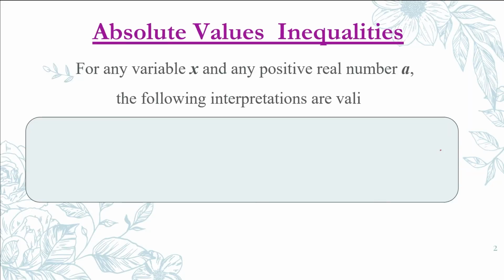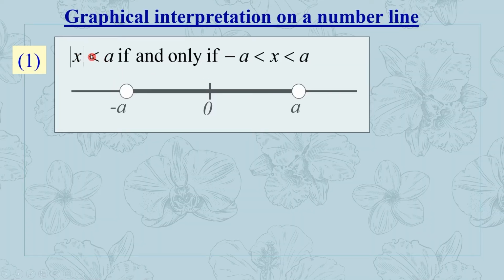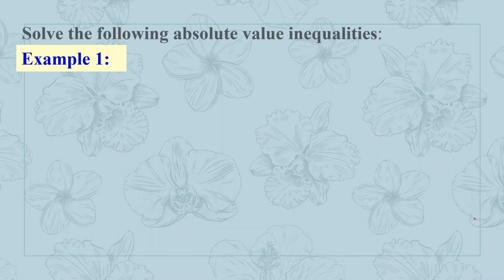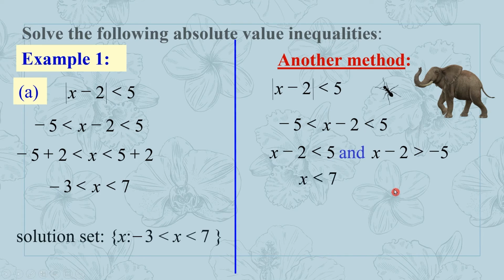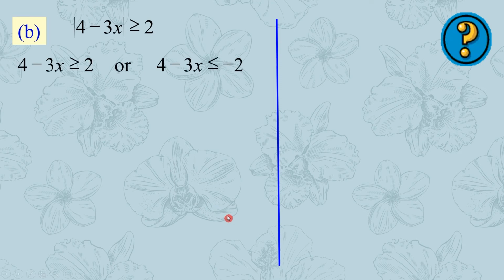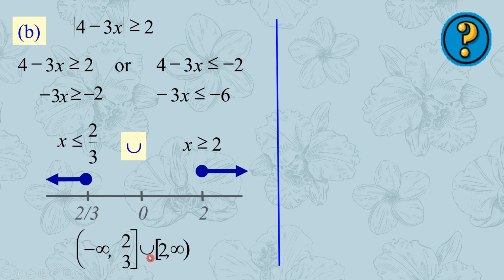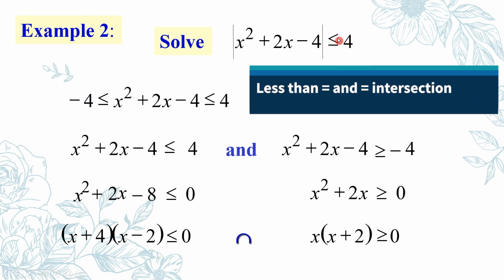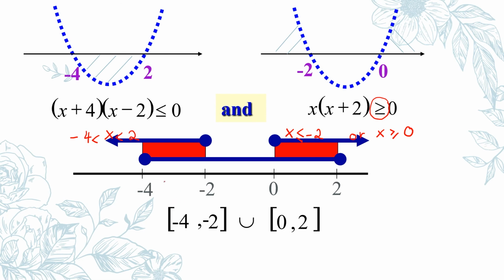2 3 Absolute Linear Quadratic